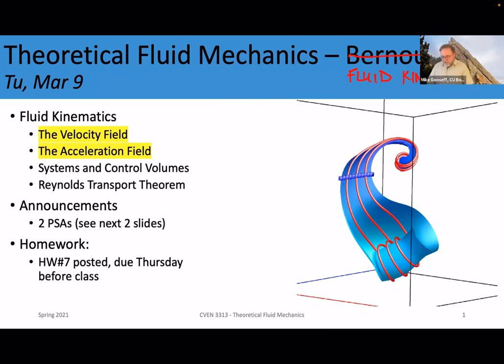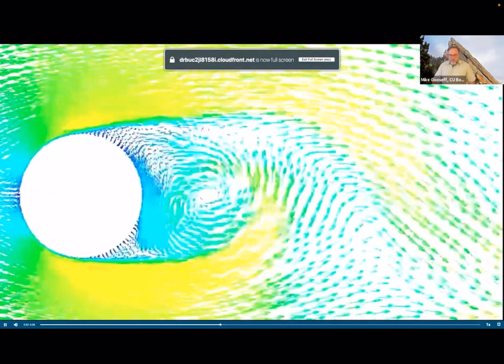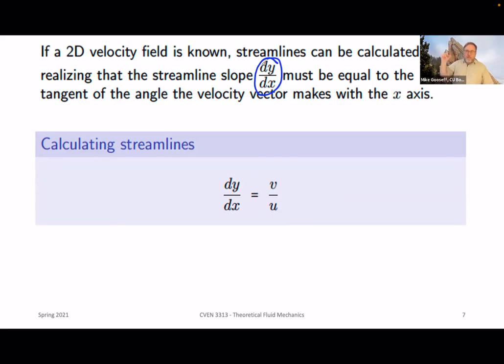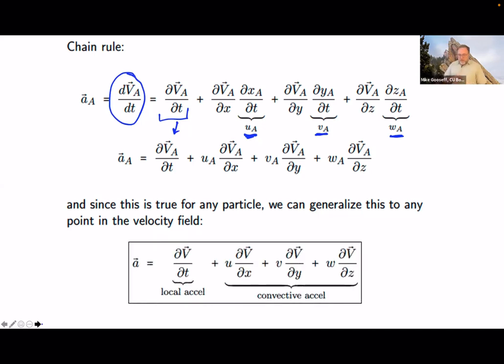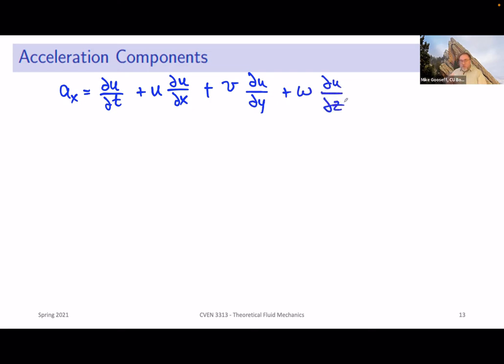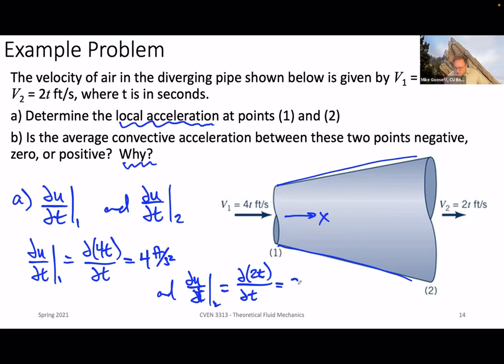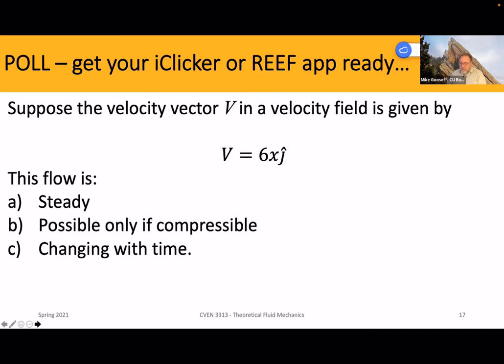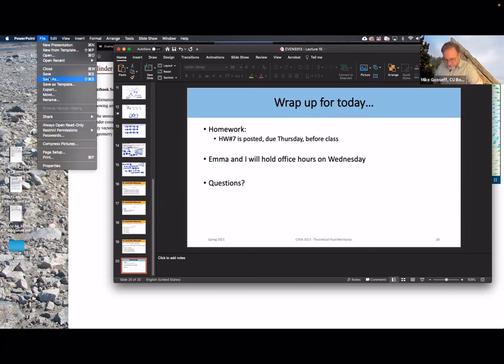March 10, 2021